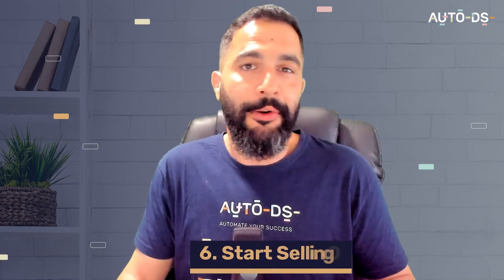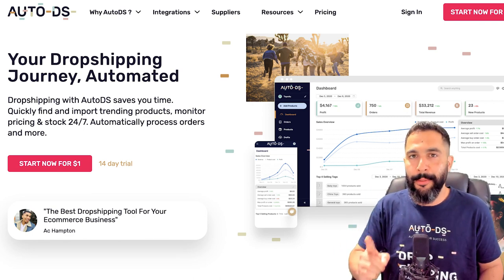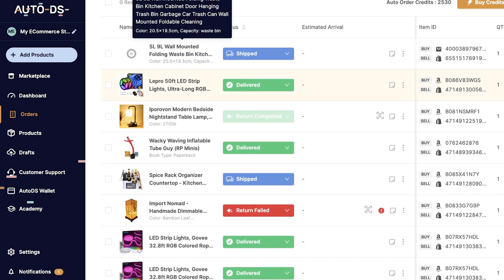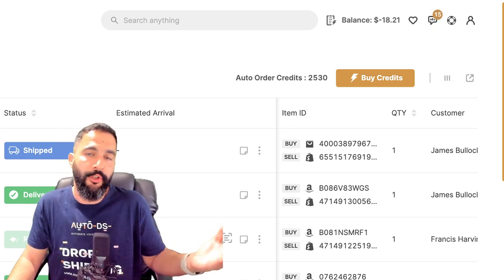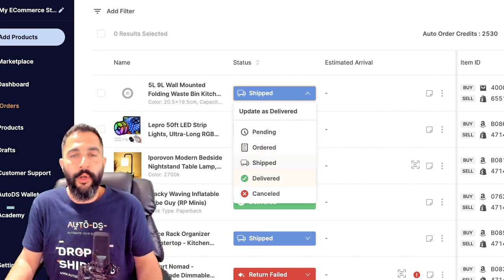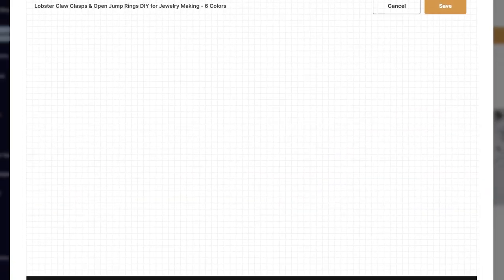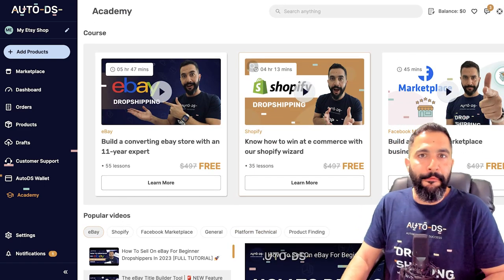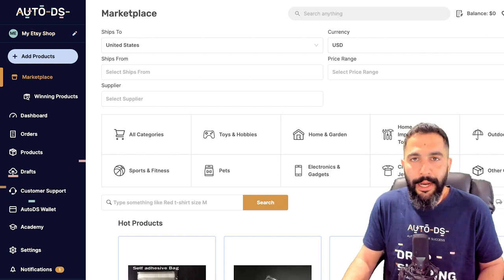Easiest Way To Get Started Dropshipping On Etsy, Selling On Etsy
In this video, our dropshipping pro will provide you with a step-by-step guide on how to get started dropshipping on Etsy. Learn how to start selling quickly and efficiently to rapidly start scaling your Etsy business 🚀🤑

🌟JOIN US ONLINE:
👉 Facebook Community (26k+ Active Members):